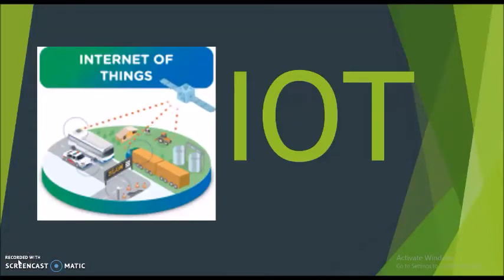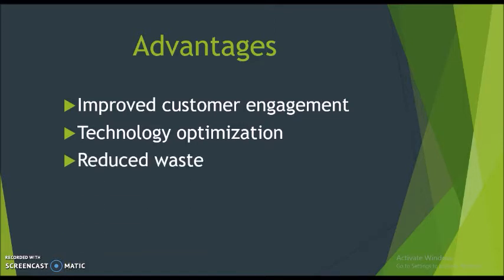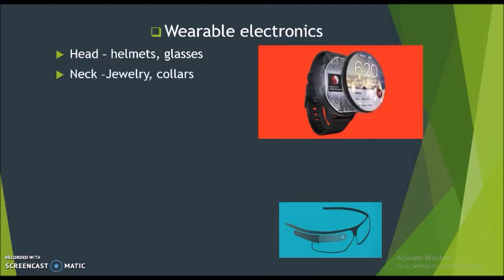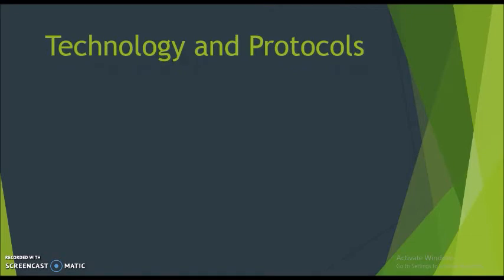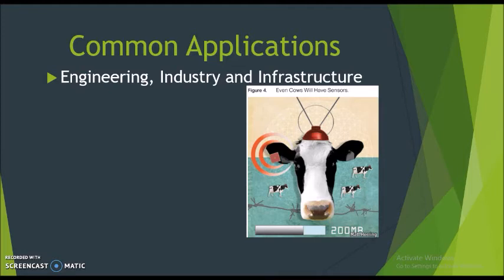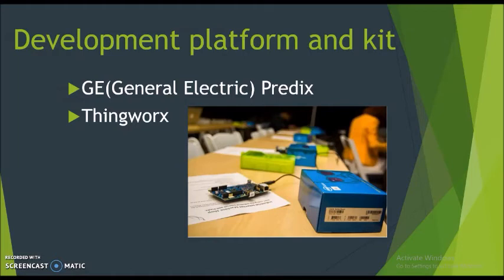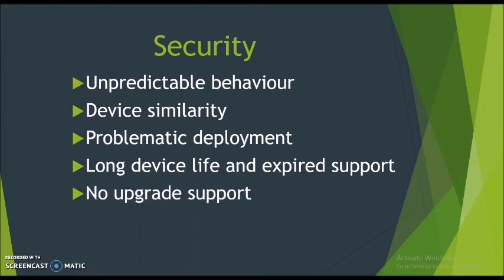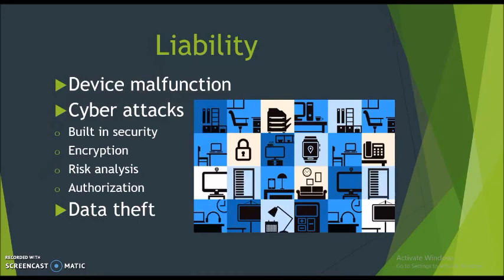IoT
2015BIT061
Chinmay Atul Alamwar
Walchand College of Engineering
Computer Network
Second Year- B.tech - IT